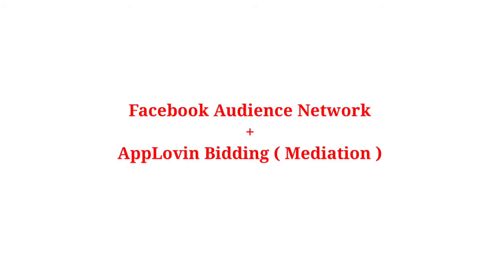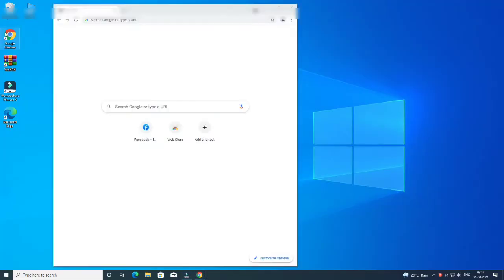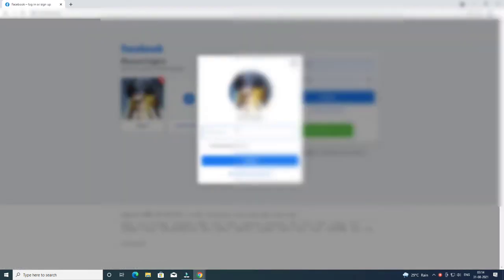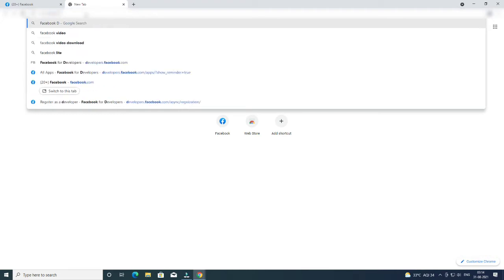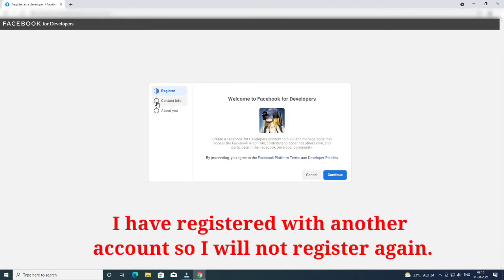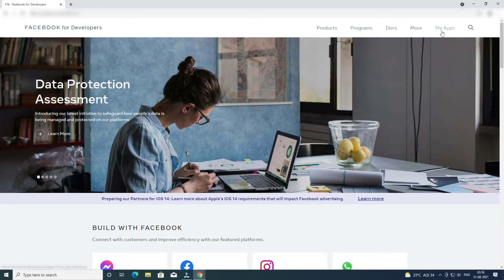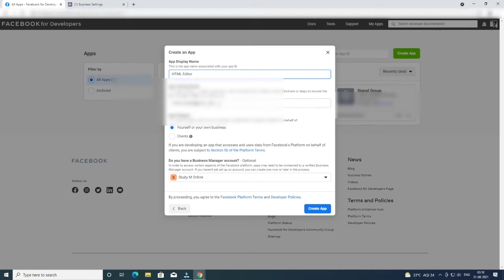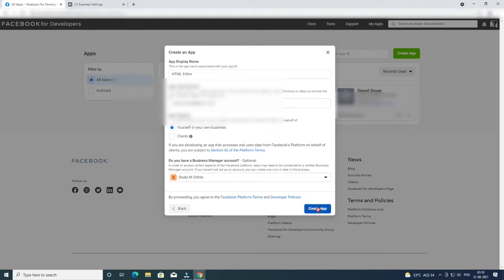Facebook Audience Network Bidding AppLovin | Facebook bidding Sketchware, Android Studio Part 1